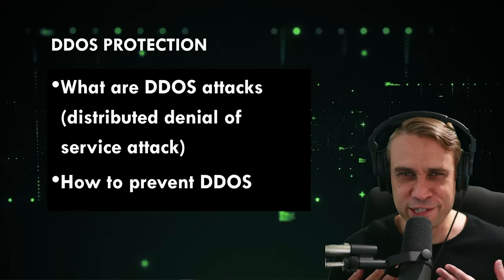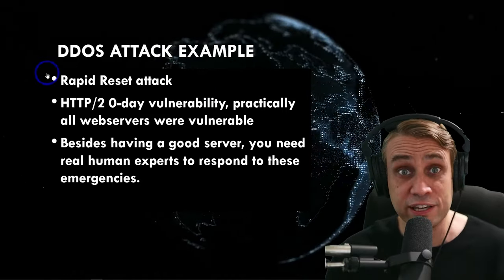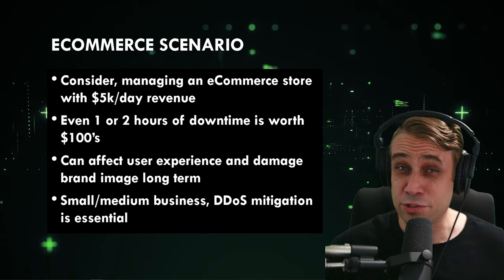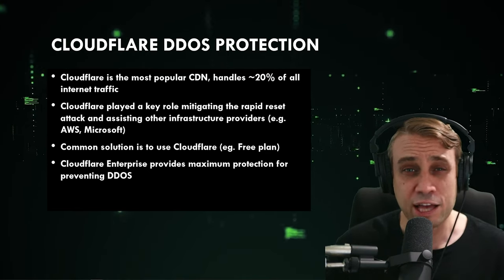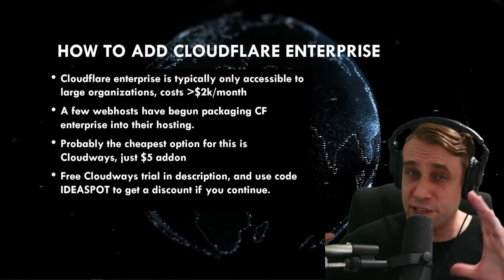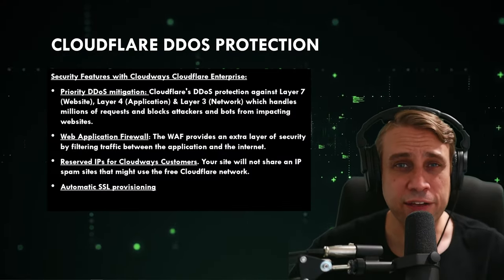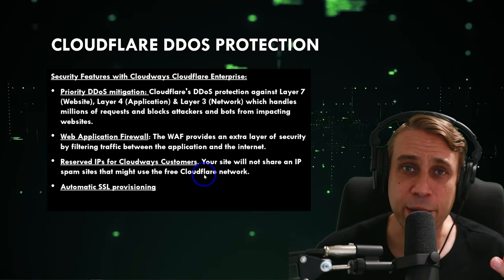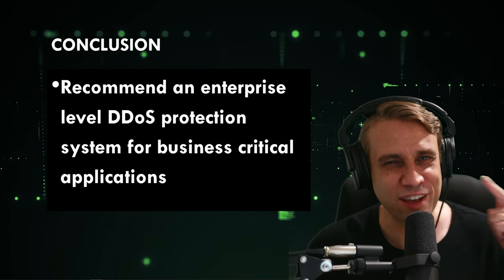DDoS Protection - Keep Your Online Business Safe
In this video we talk about DDoS Protection with Cloudflare.
Cloudflare DDoS protection has been our preferred way of adding enterprise grade security to business critical projects.